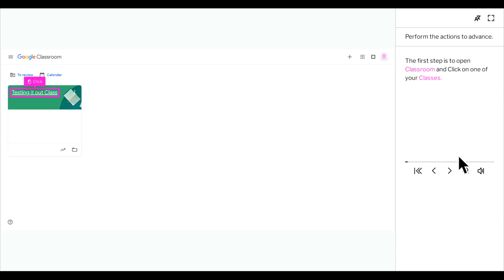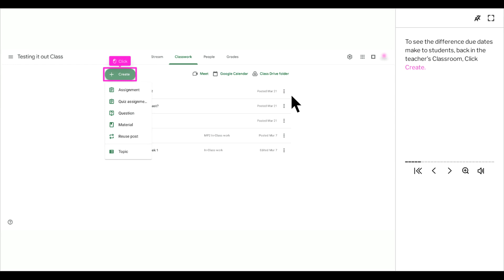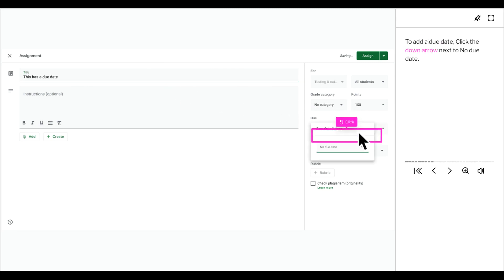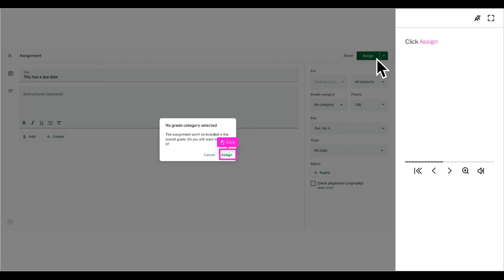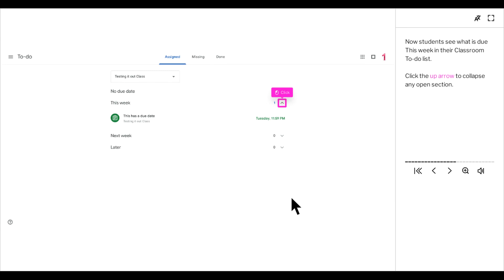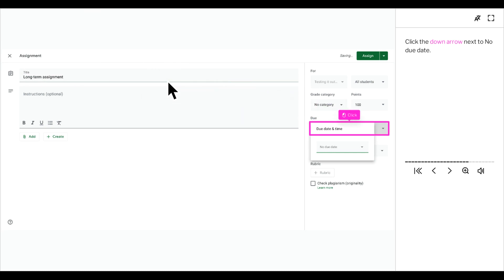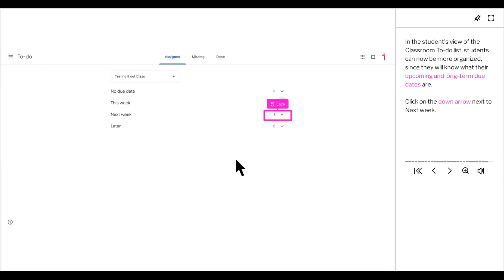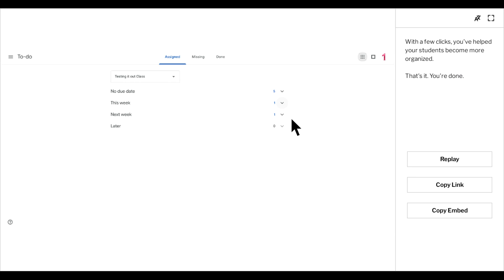How to organize with Due Dates in Google Classroom | Quick & Easy Tutorial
When teachers put due dates on their assignments in Google Classroom, it helps students to be more organized and get reminders/notifications about their upcoming assignments, too.

Grab the iorad extension to check out our growing library of Google App Tutorials in the iorad extension!